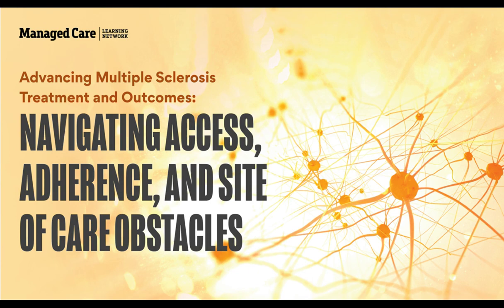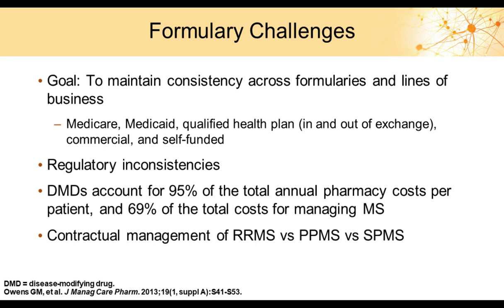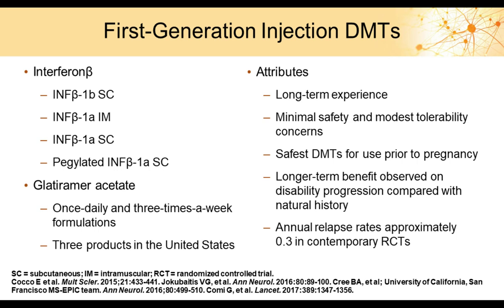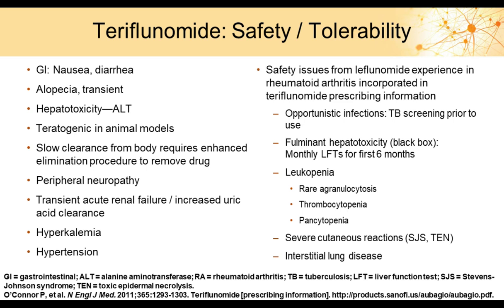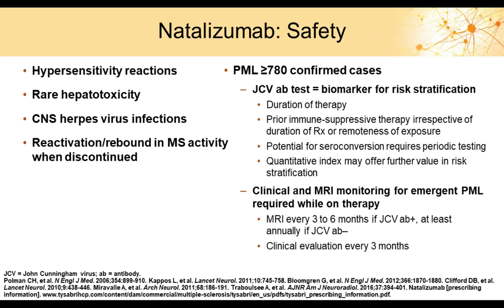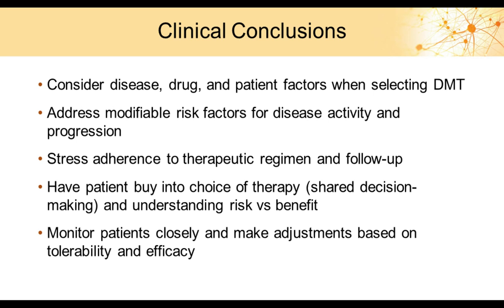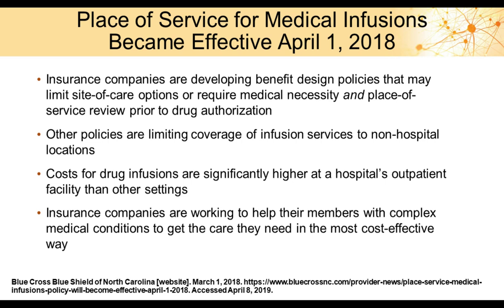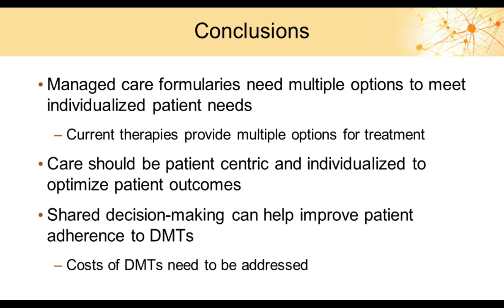Advancing Multiple Sclerosis Treatment and Outcomes: Access, Adherence, and other Obstacles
In this webcast, Drs. Jeffrey D. Dunn and Clyde E. Markowitz discuss the access, adherence, and site of care issues that hinder optimal MS treatment, and evaluate how best to integrate recently-approved DMTs, guideline updates, and clinical/pharmacoeconomic data into value-based benefit design and formulary discussions.